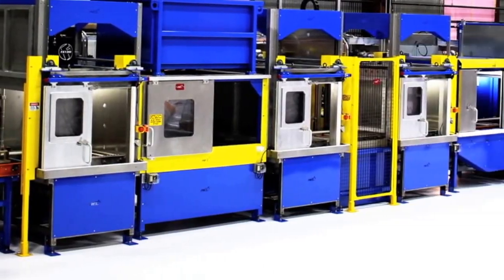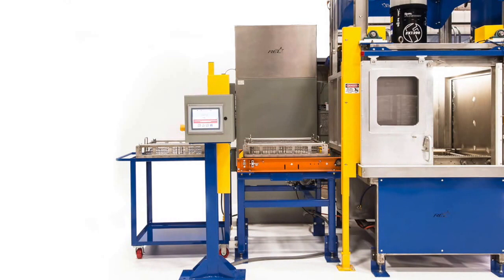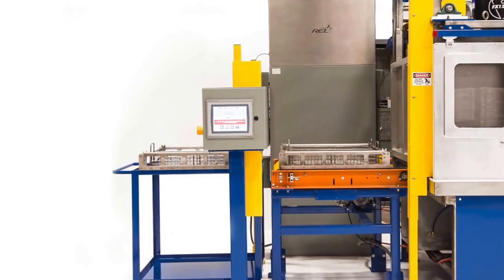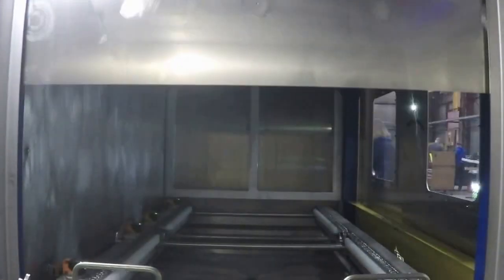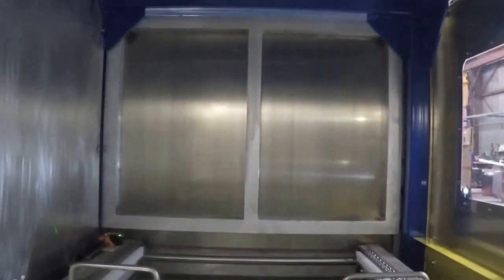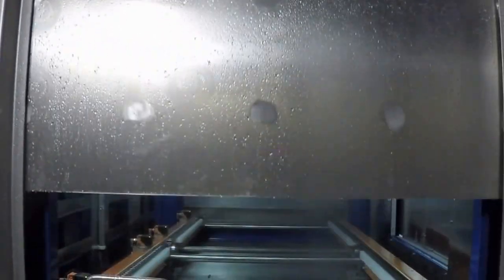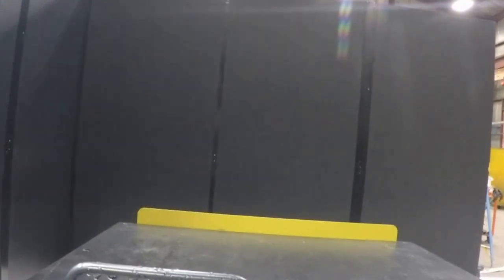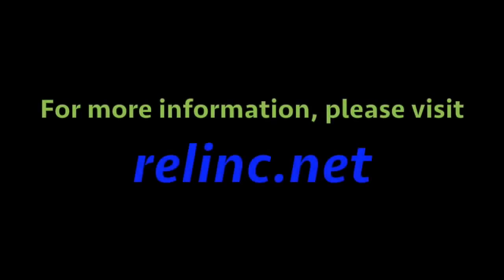REL intelligent Fluorescent Penetrant Inspection Line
Let's take a ride down REL's iFPI line!! This video shows our small intelligent Fluorescent Penetrant Inspection System. Our FPI systems are custom designed for your needs. We have different stations that can be added in, expanded, or removed based on your growth and expansion in product output. REL’s intelligent fluorescent penetrant inspection equipment is EPA approved, meets the requirement of ASTM E-1417, and can be UL-Listed. For more information on all our iFPI lines,